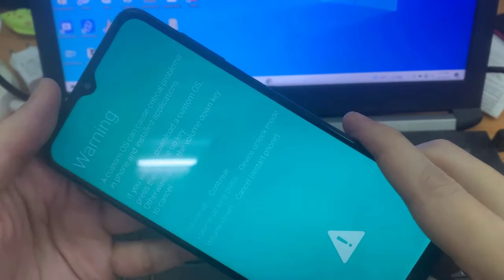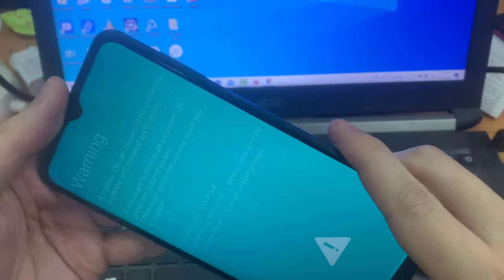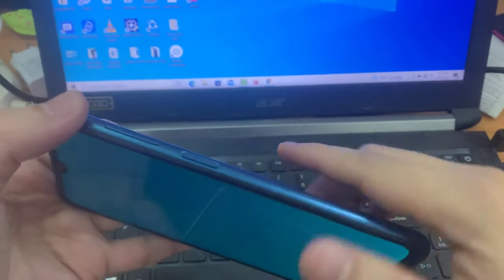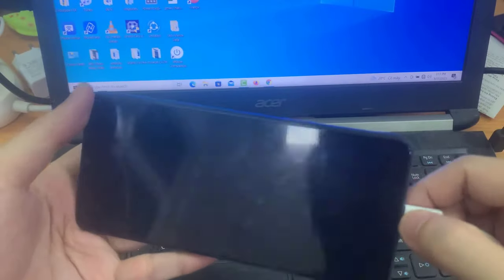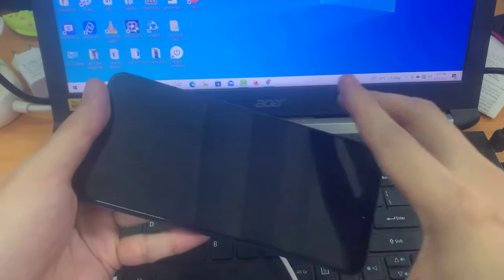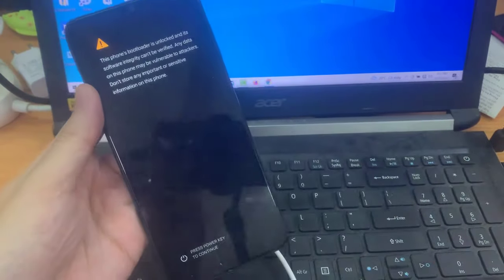How to Turn On Galaxy A12 Without a Power Button / Broken Power Button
Learn how you can turn on Galaxy A12 without a power button or a broken power button.